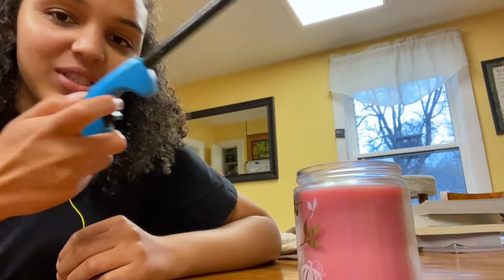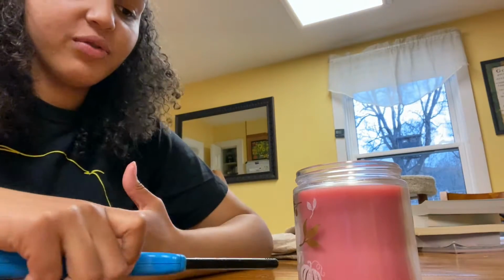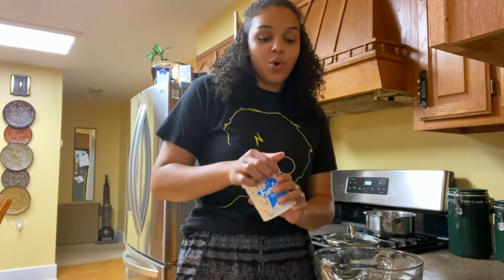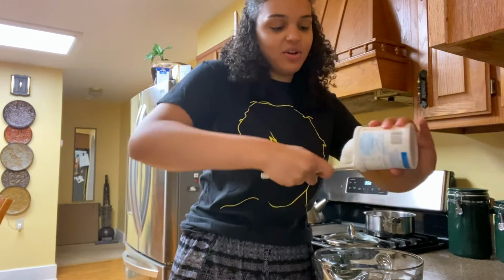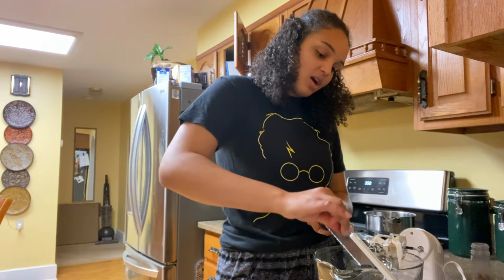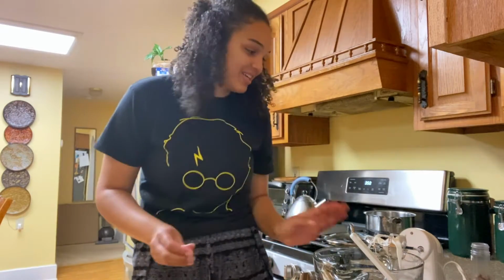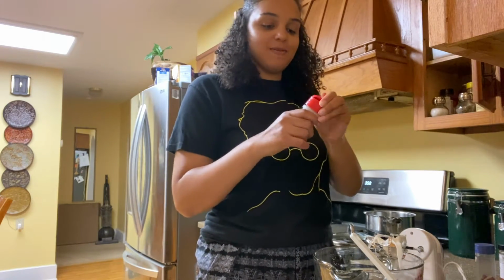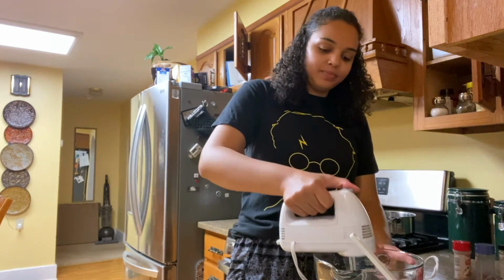lazy fall evening | the school for good and evil, cupcakes, & candles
It is November and that means it’s time to self care and be a little bit lazy because of daylight savings time!

comment something below, I always respond!

FAQ’s:
What I use to edit: iMovie
What camera do I use? iPhone 11

w h a t - i s - t h i s - c h a n n e l - a b o u  t ?
Hello all! Thank you all so much for watching my newest video, it honestly means SO MUCH to me! My channel is filled with lifestyle content, like vlogs and DIYs. My videos include shopping vlogs and hauls, DIYs, unboxings, and more! I post every Monday and Friday!

~Rosie